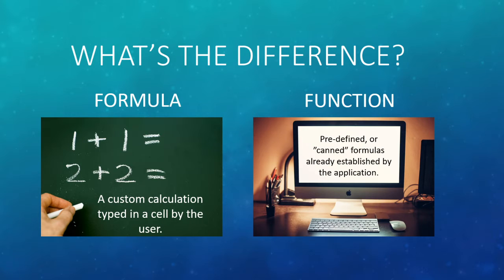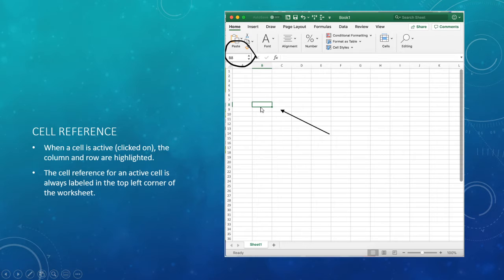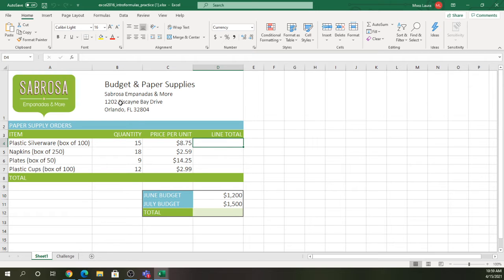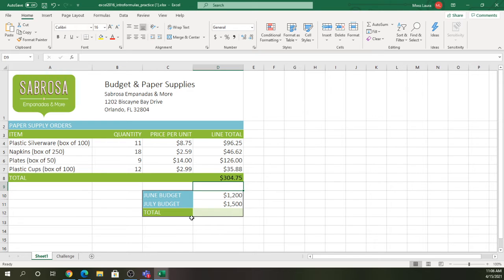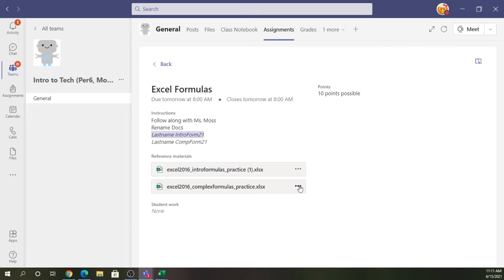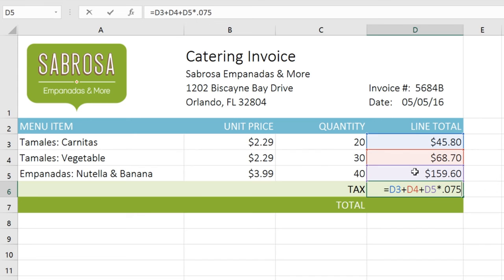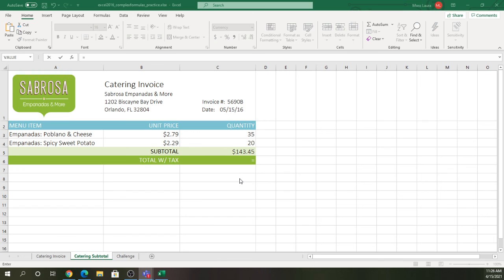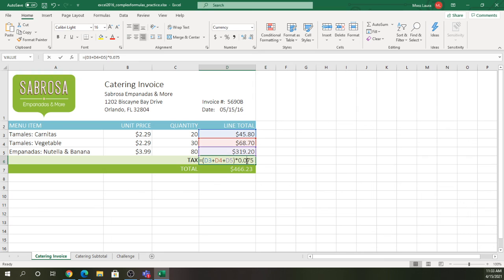Intro to Excel Formulas Lesson (4.13 & 4.15)